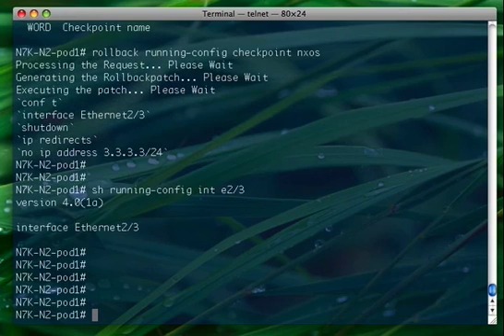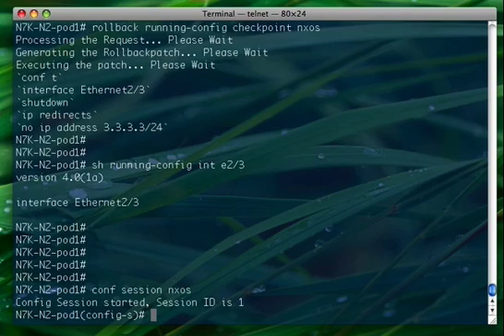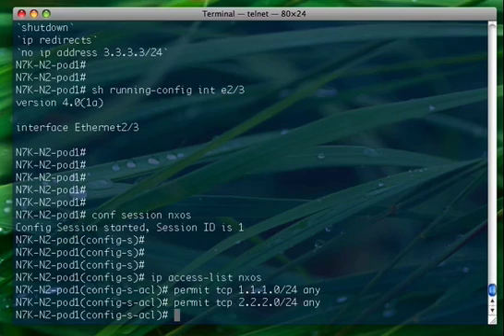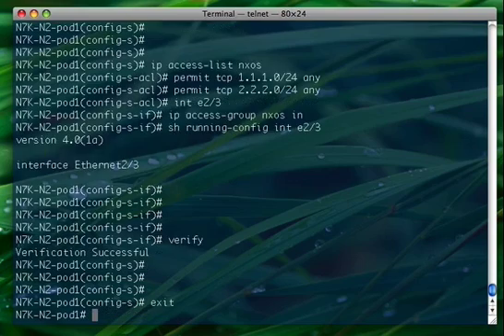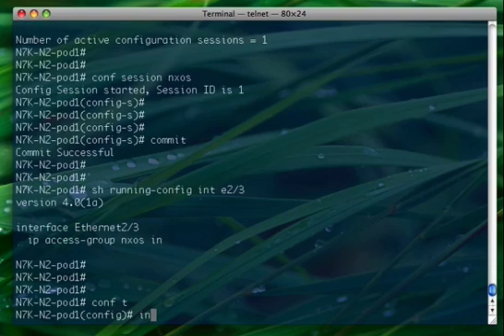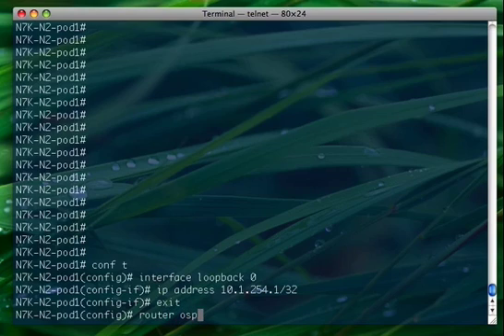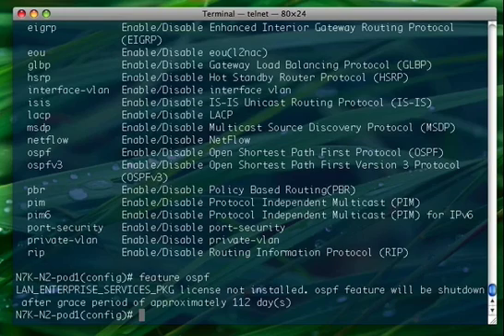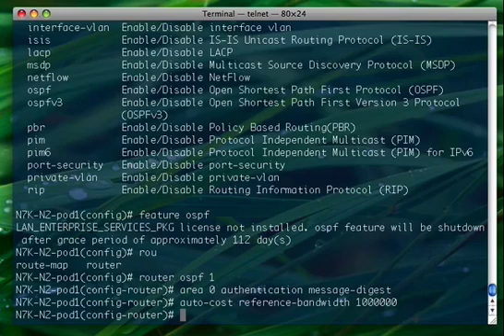NX-OS Intro (Part 4)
This is an introduction to the Cisco NX-OS Operating System. Cisco NX-OS is a data center-class operating system built with modularity, resiliency, and serviceability at its foundation. Drawing on its Cisco IOS and Cisco SAN-OS heritage, Cisco NX-OS helps ensure continuous availability and sets the standard for mission-critical data center environments. The self-healing and highly modular design of Cisco NX-OS makes zero-service-disruption operations a reality and enables exceptional operational flexibility.